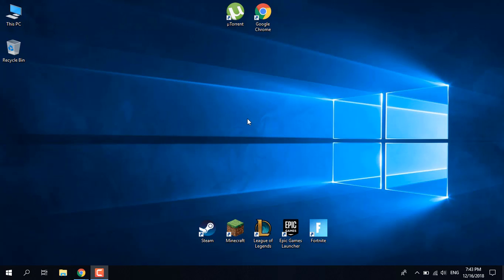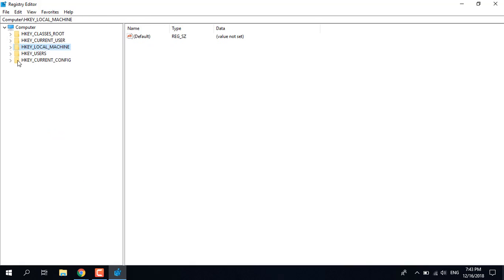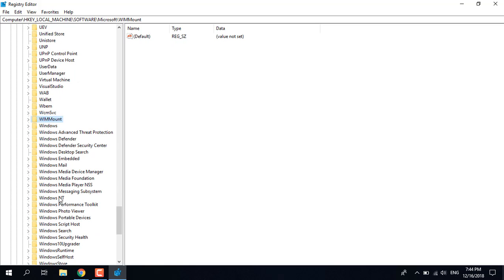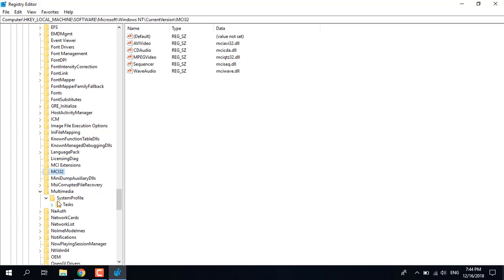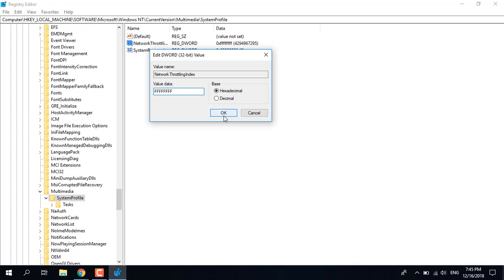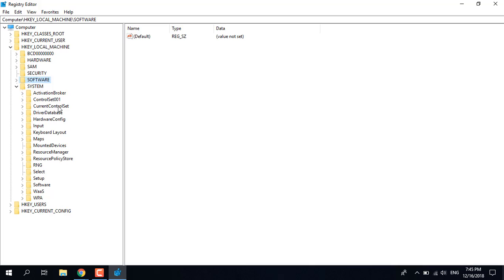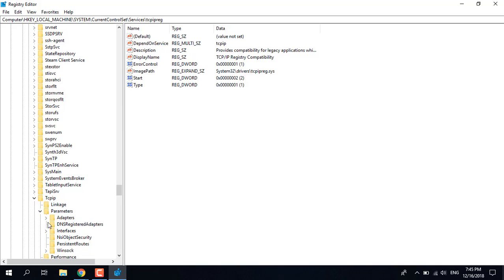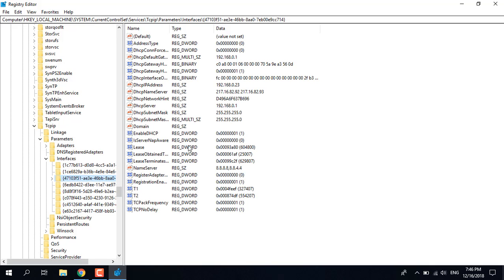How to fix high ping in Windows 10 ! ( Lower ping in Windows 10 )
In this video, I show you how to fix high ping in games on Windows 10.